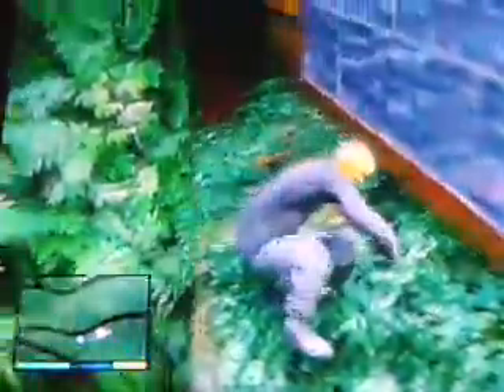GTA 5 Franklin's bloody glitch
checking out a bloody glitch at Franklins house